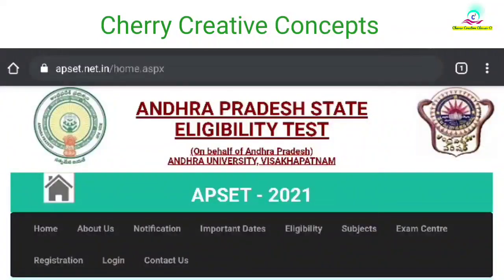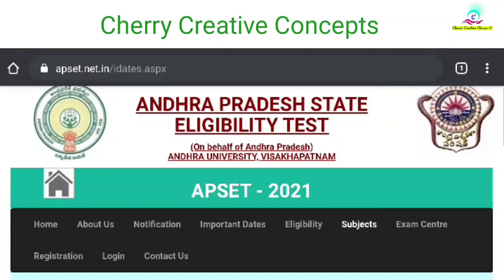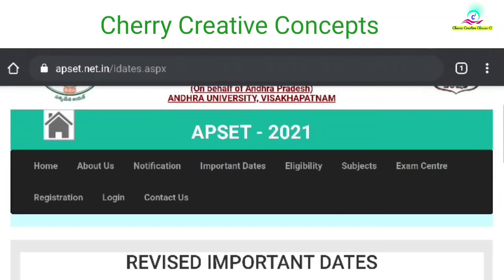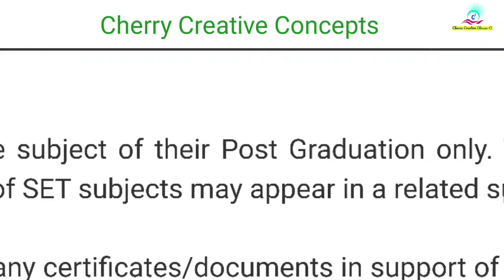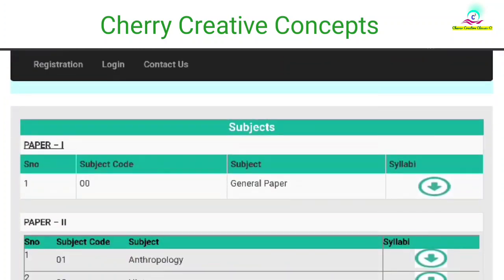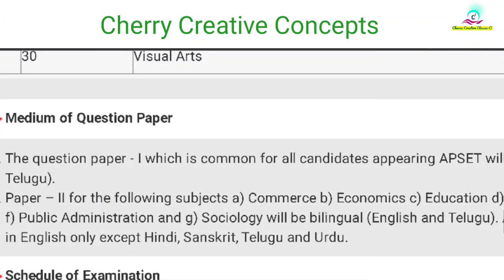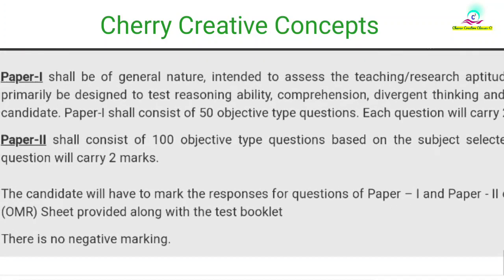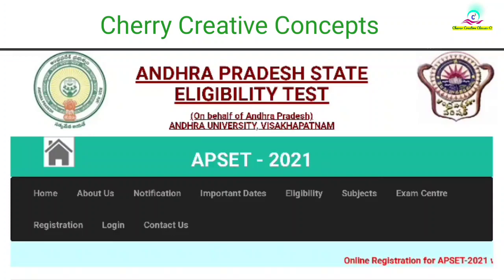APSET 2021-22 | eligibility | important dates | cutoff | previous papers | study material etc...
apply link

apset.nic.in

fees

APSET 2021 Application Fee

Applicant's CategoryFeeGeneral/ EWS Category ApplicantsRs. 1200 + Service Charges
For BC-A, BC-B, BC-C, BC-D, BC-E Category ApplicantsRs. 1000 + Service Charges
SC/ ST/ PwDRs. 700 + Service Charges

preparation strategy

carrer after apset

study meterial and cutoff etc...

important points